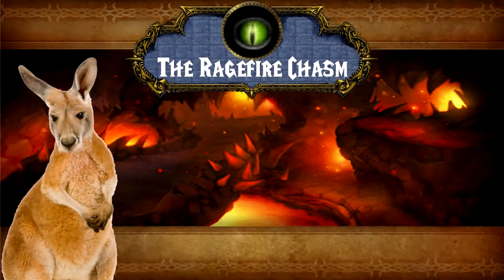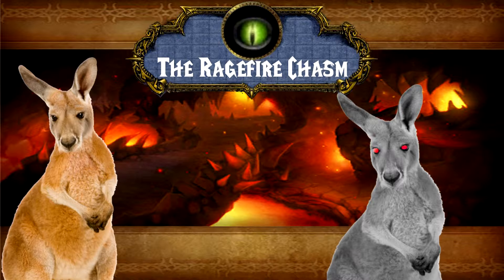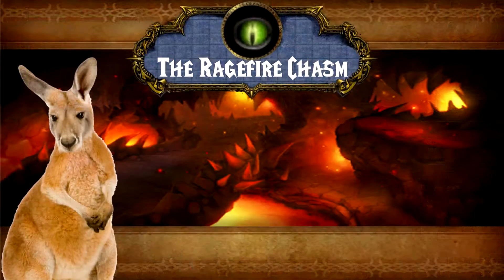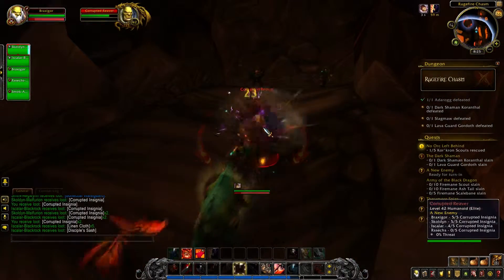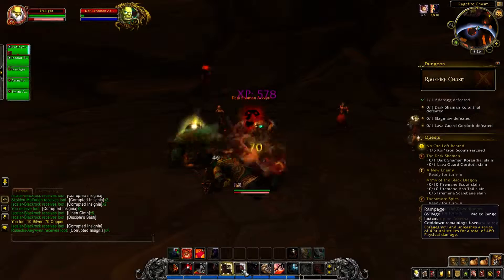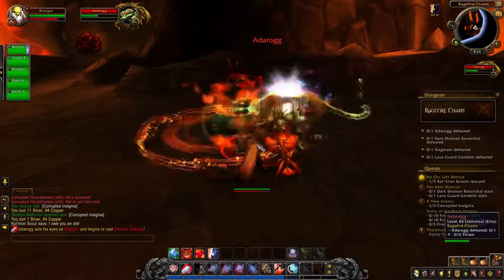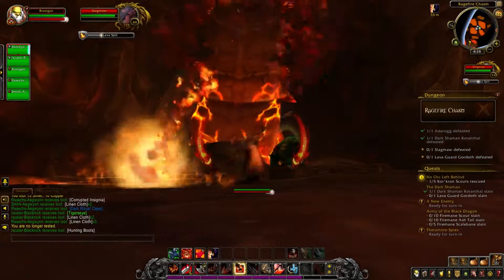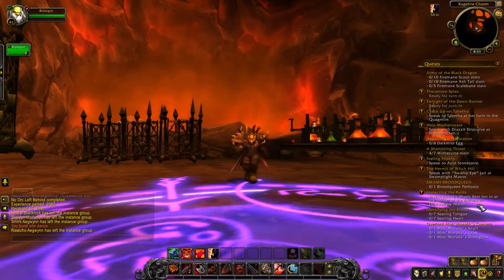The Ragefire Chasm | Roo's Dungeon Diary #1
Jump to 1:18 to skip the Introduction!